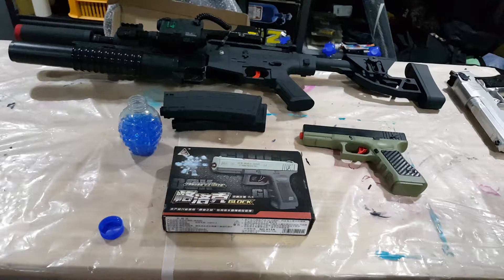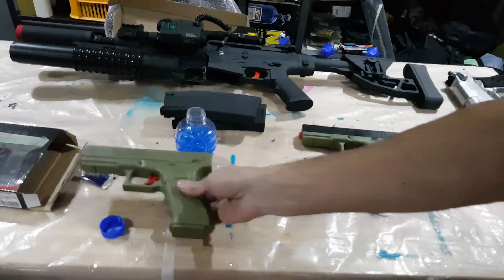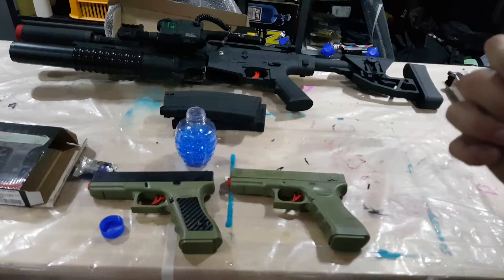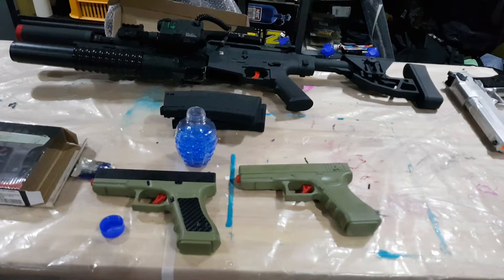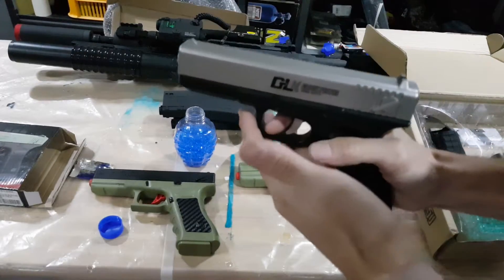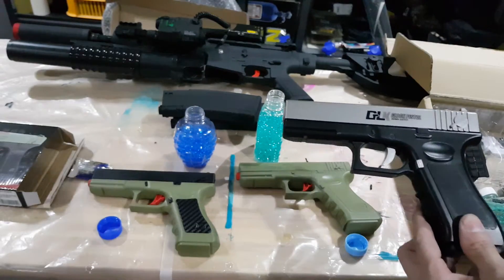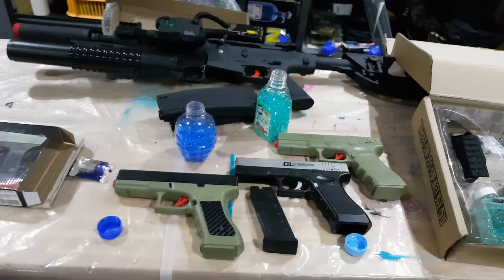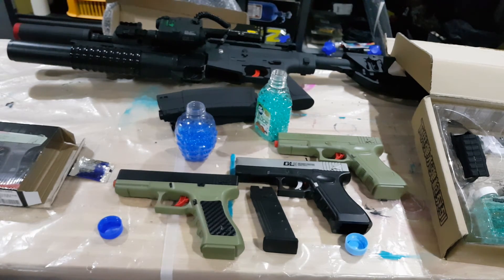Manual glock gel blaster review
Unboxing and honest review of manual gel blaster glocks.